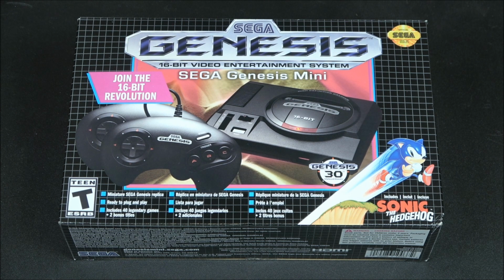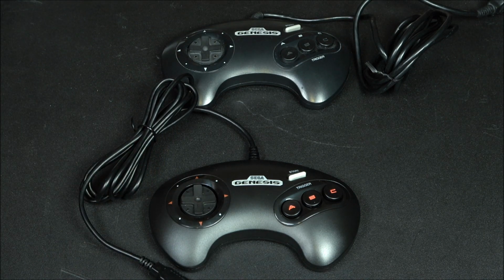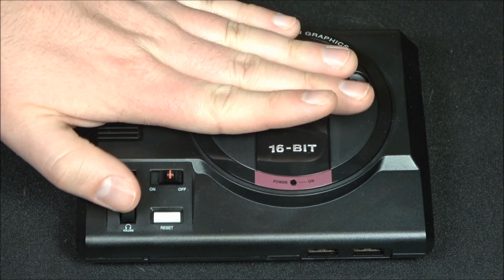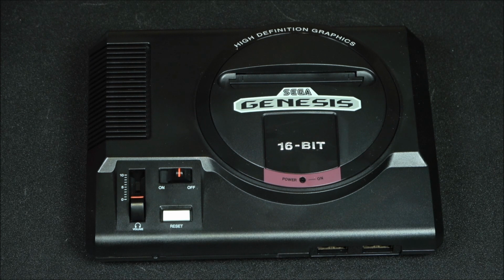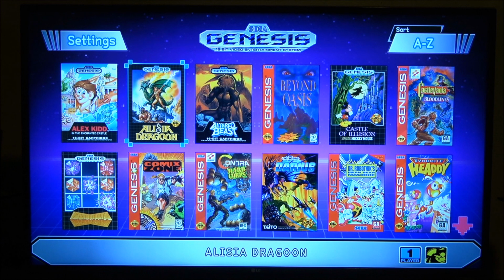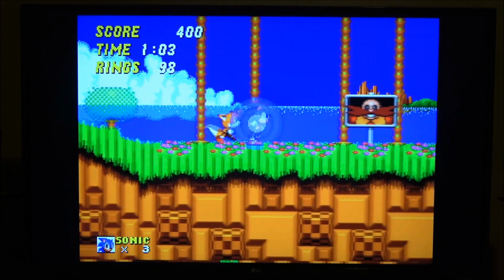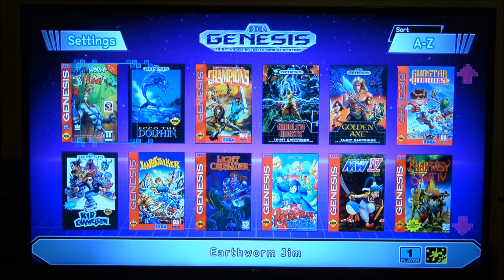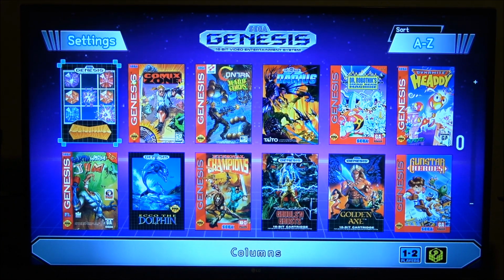Oddity Archive: Episode 212.5 – Sega Genesis Mini (Miniature Game Console)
Finishing up the trilogy of belatedly-acquired, nostalgically-motivated miniature video game consoles…